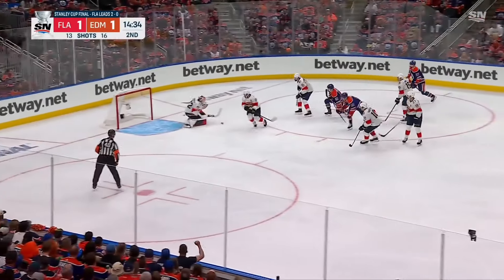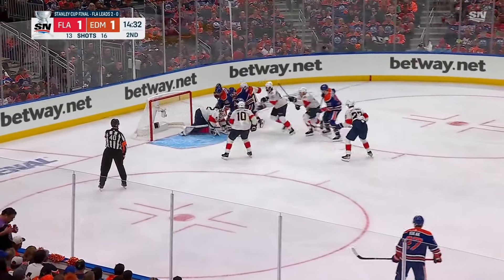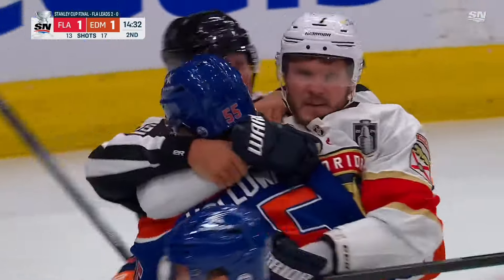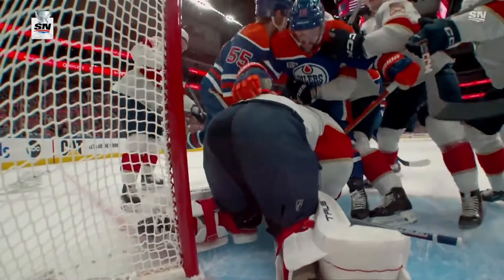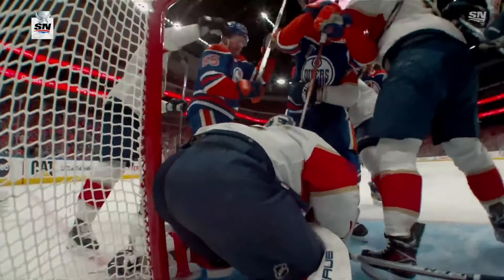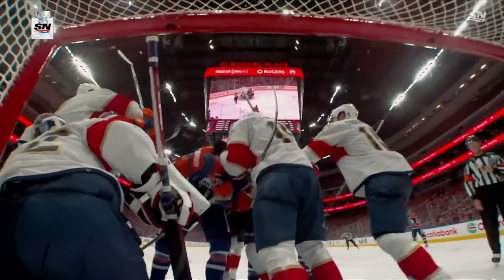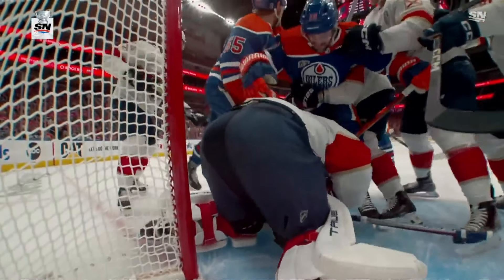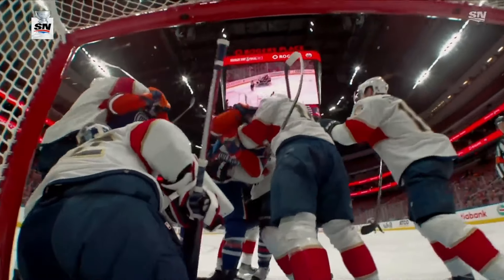Panthers protect Bobrovsky the right way - Tough Call Review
The Florida Panthers have done a great job of protecting their goaltender by repeatedly pulling Oilers players away from the crease instead of pushing them into a pile.